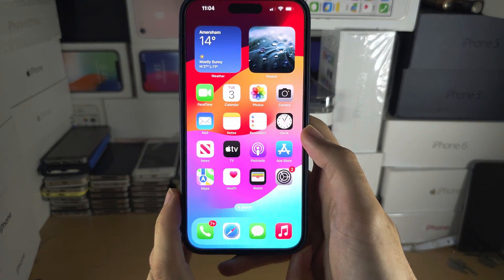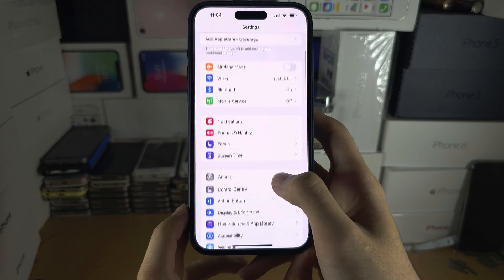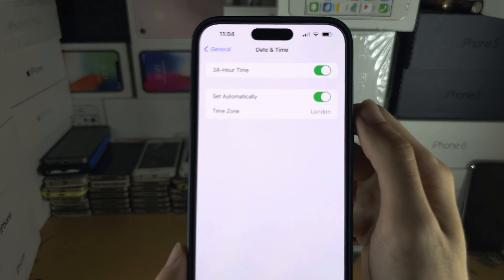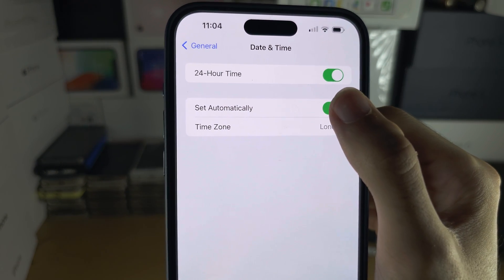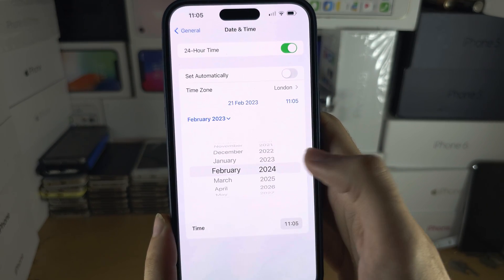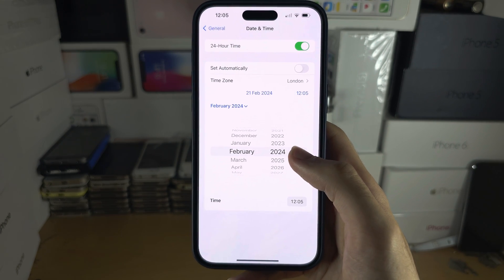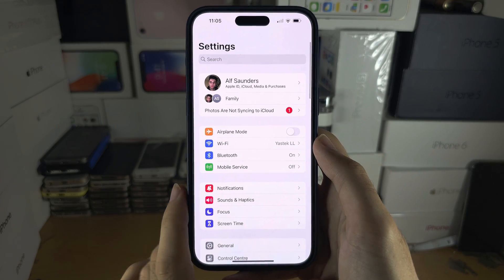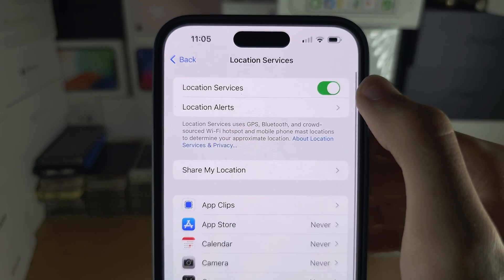How To Change Date and Time in iPhone 15 Pro Max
Learn how to change date and time in iPhone 15 Pro Max. I also cover what to do, if the automatic date and time isn't working as well.